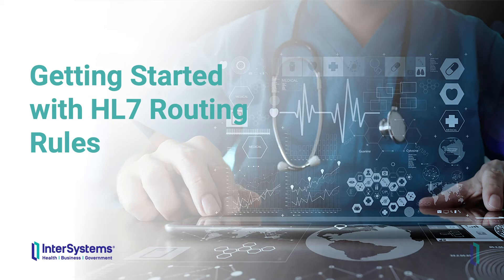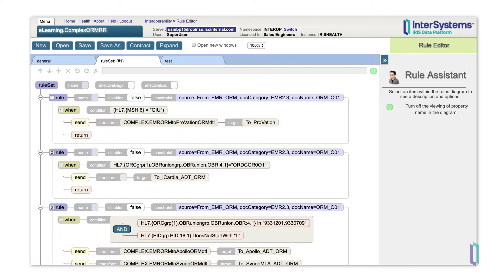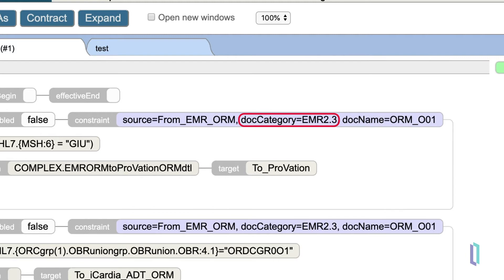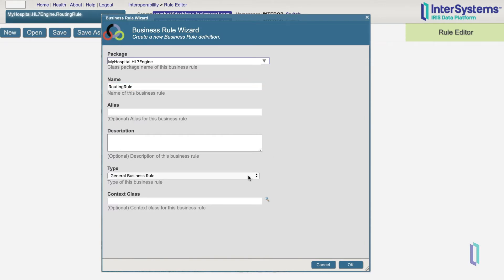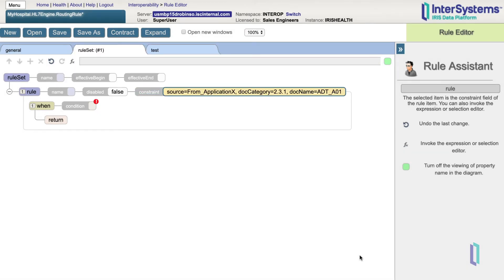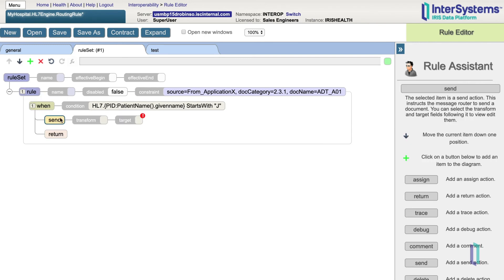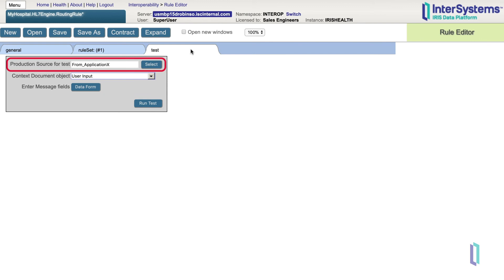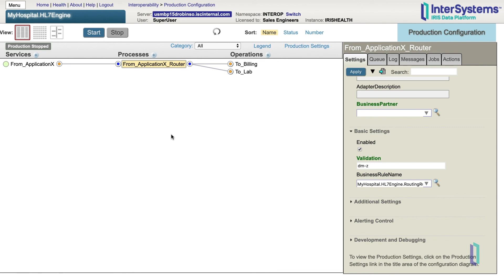Getting Started with HL7® V2 Routing Rules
Learn the function of HL7® V2 routing rules in InterSystems IRIS for Health™ productions and see how to use the rule editor to create a rule set to evaluate incoming messages and route them to proper downstream systems. Then explore the editor's testing rule to simulate the route of test messages.

Read about how to Install and Configure a FHIR production (documentation, 20m)
Learn more about Receiving and Routing Data in a Production (exercise, 10m)